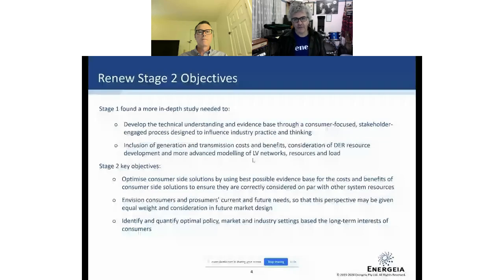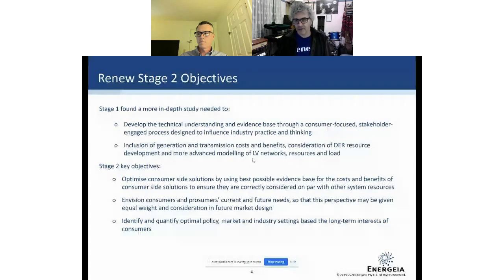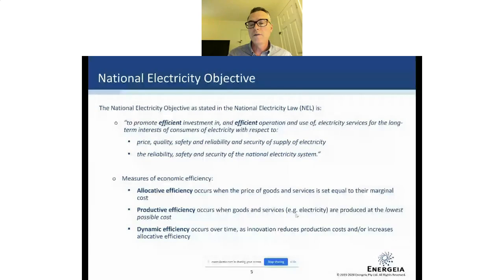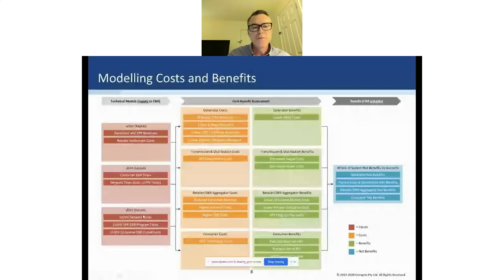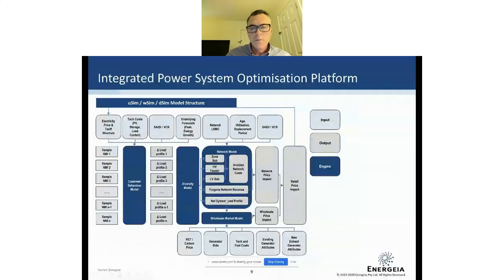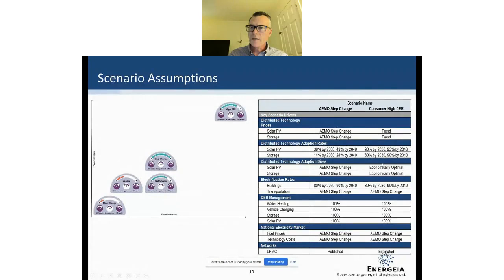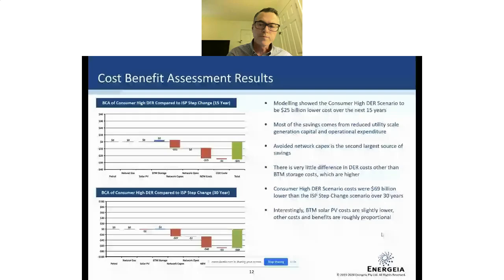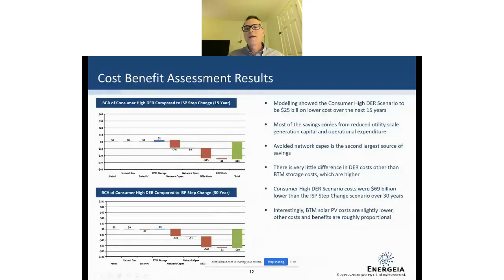Is Australia Ready for a Consumer Focused NEM Scenario? (Mar 23, 2022)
Chapters:
0:00 Intro
0:55 Presentation
26:15 Q&A

Join Energeia's Ezra Beeman as he shares his insights on:

1. Optimising DER in ISP scenarios in Australia to maximise customer benefits
2. Delivering billions in grid and market savings by customer optimised DER adoption levels
3. How whole-of-system analysis enables a consumer focused future